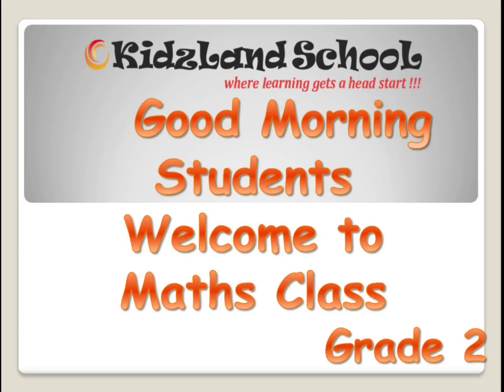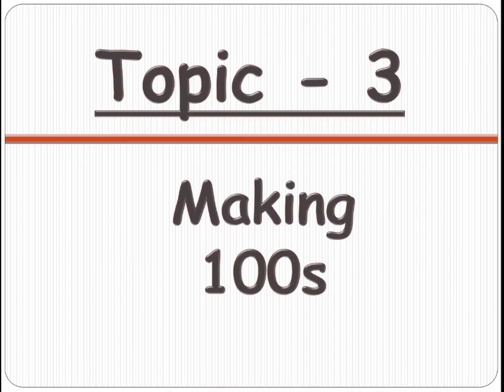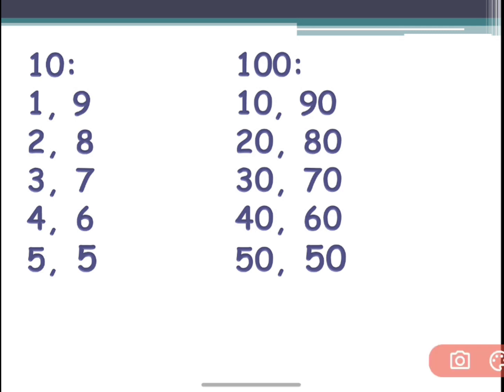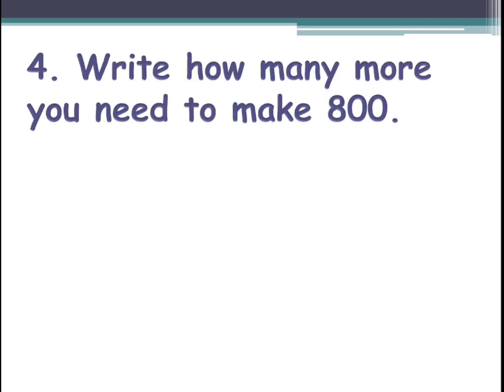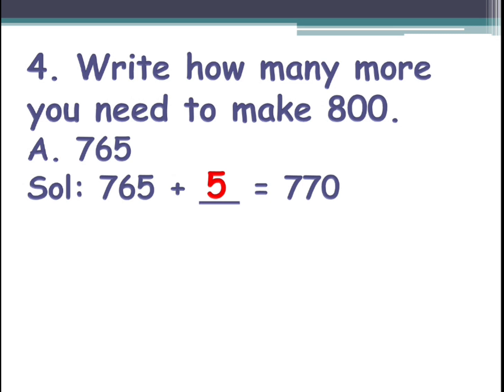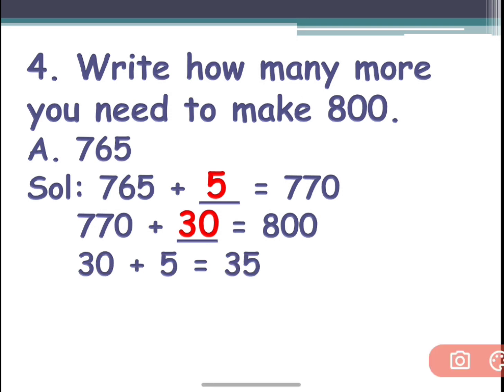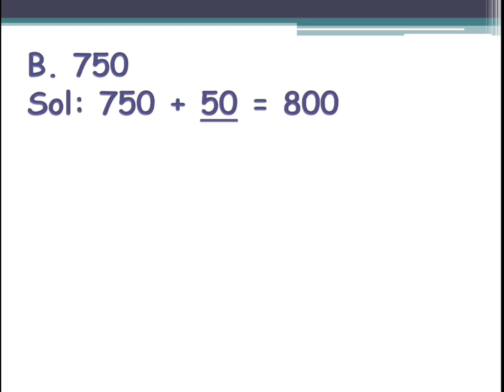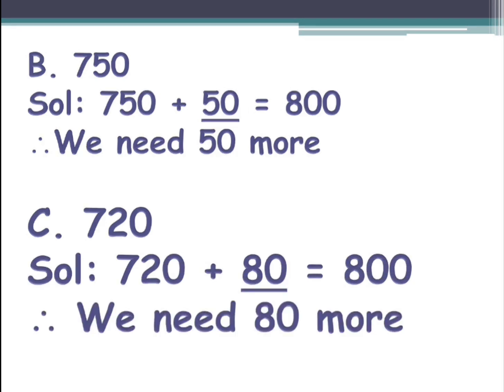GRADE 2 Sub: Maths (21-01-2022 Friday)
BLOCK 17 HUNDREDS 500 TO 1,000

Topic 3 Making 100s